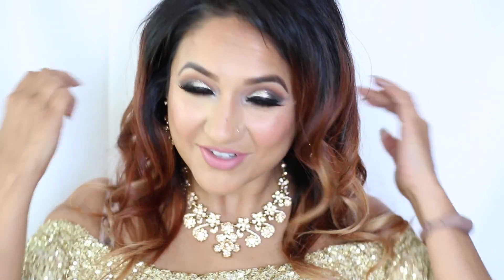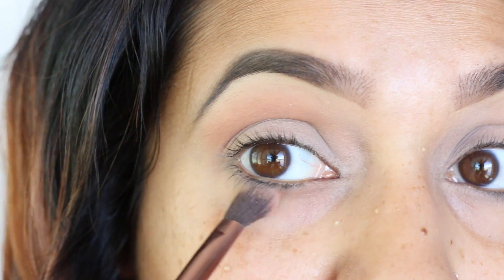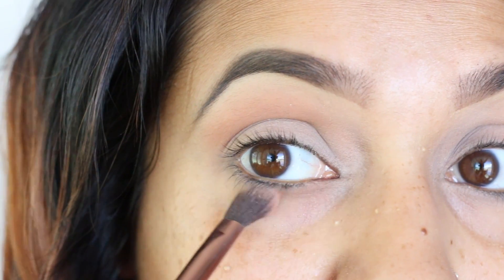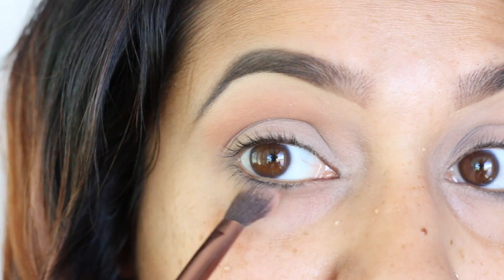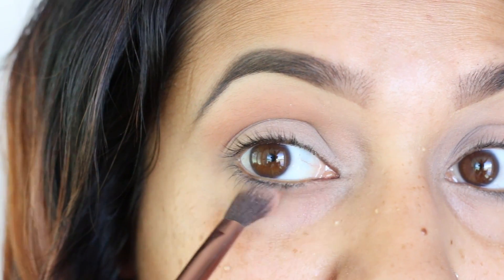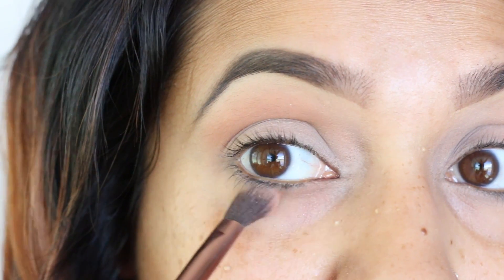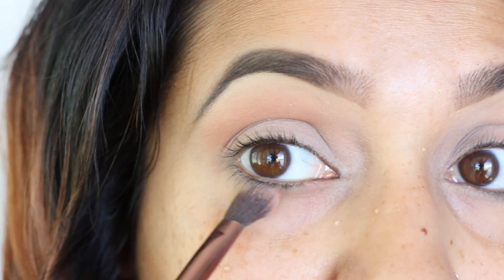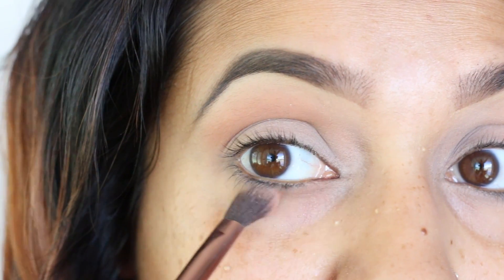My Wedding Reception Makeup Tutorial | Indian GRWM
Here is another Indian wedding GRWM - my wedding reception makeup tutorial!! Great for an Indian wedding makeup look if you are wanting to learn how to do your own wedding makeup. Also yes, I did do my own wedding makeup, hope you enjoy this one ;)
Let me know if you guys have any requests for videos. Also if you want to see some pics from my reception, head to the blog, here's the link to the posts --
For the products I used, read on.

Ciate Fierce Flicks Liquid Liner

Lips:

MAC Pro Longwear Lip Pencil in Nice n' Spicy